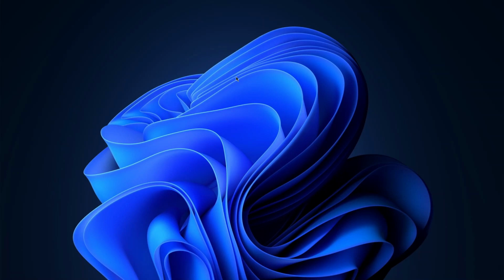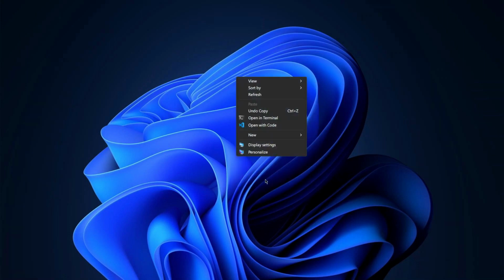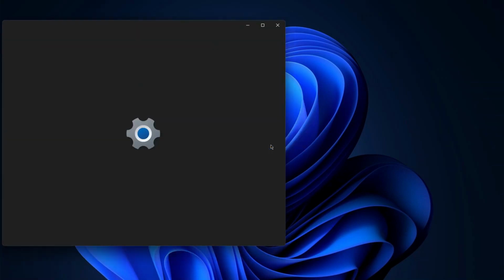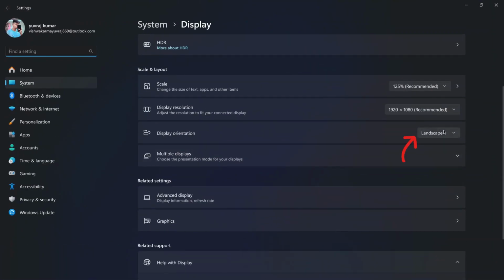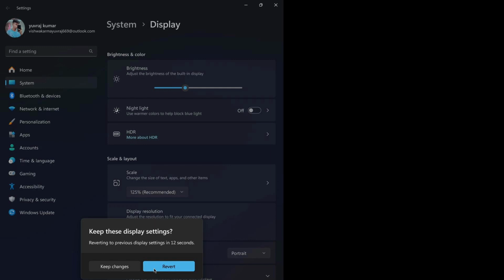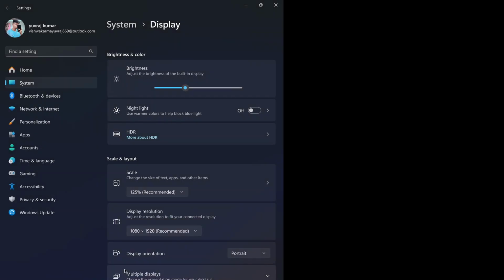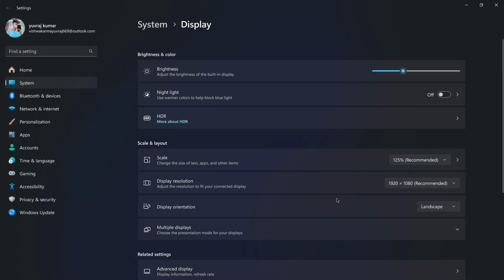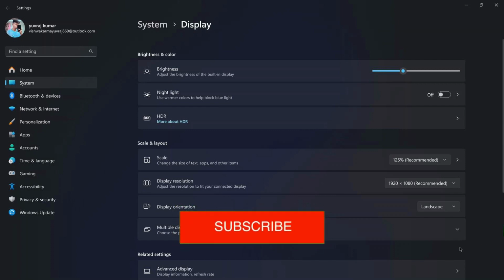How to Change Monitor to Vertical View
In this video I'll show you how to Change Monitor to Vertical View. The method is very simple and clearly described in the video. Follow all of the steps & Change Monitor to Vertical View